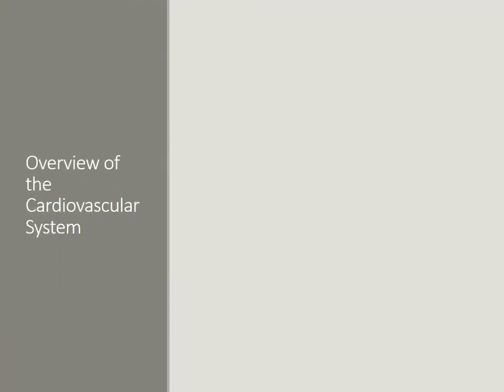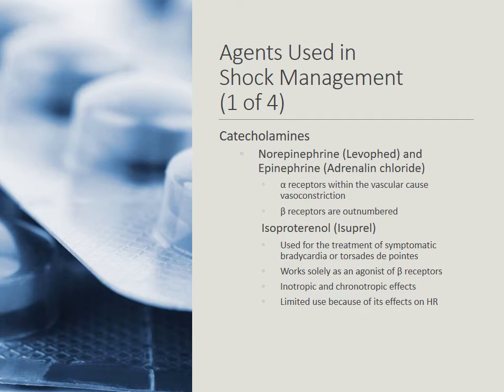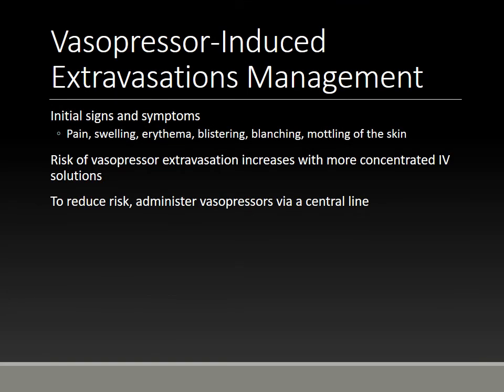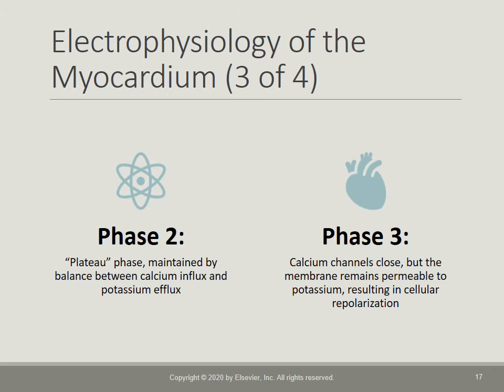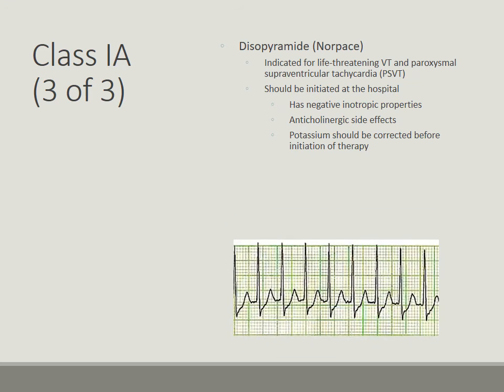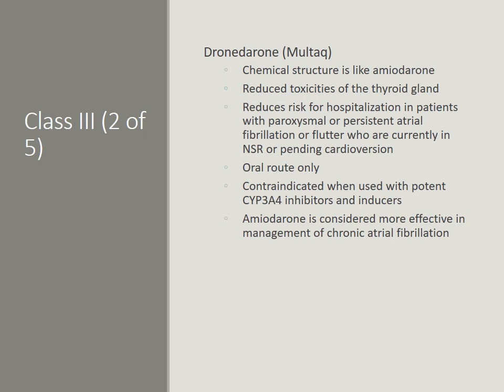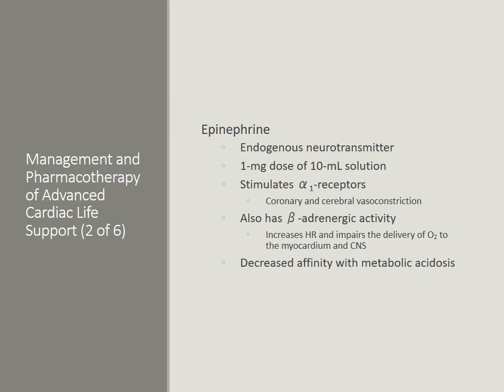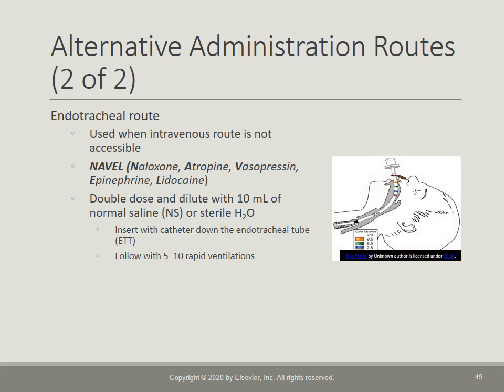Cardiac Drugs for Respiratory Care Students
Vasopressors, Inotropes, and Antiarrhythmics based on Ch. 21 of Rau's Respiratory Care Pharmacology by Gardenhire